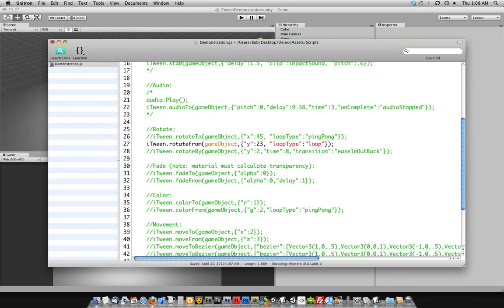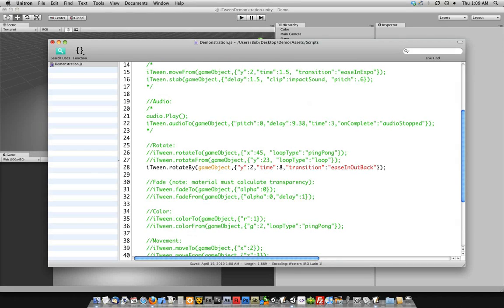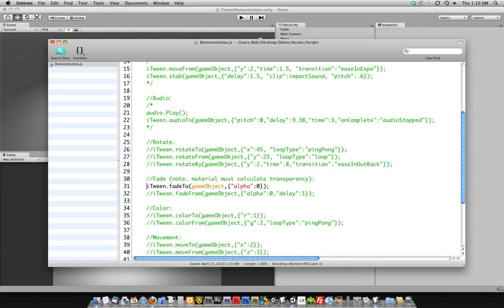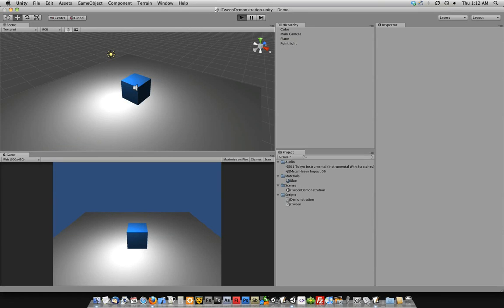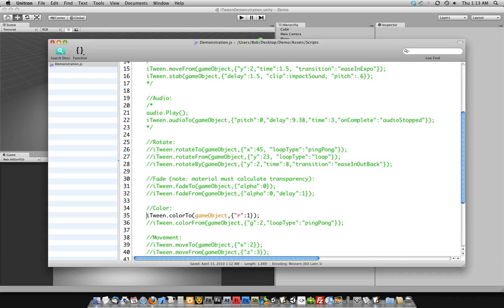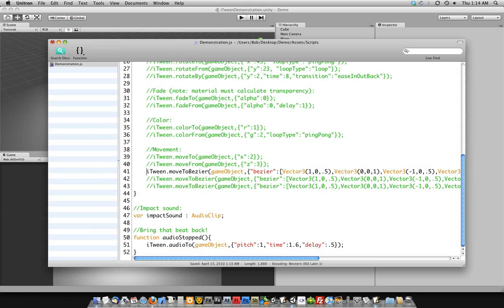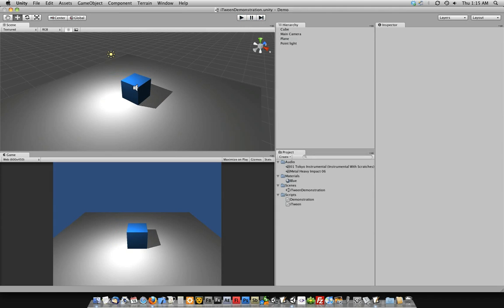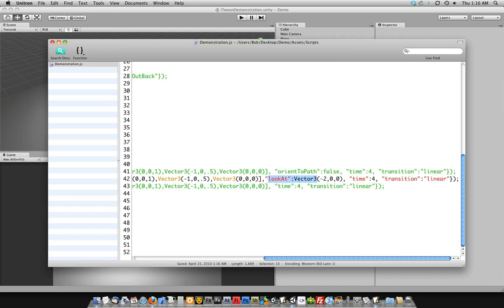iTween for Unity Demonstration Part 2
Goes over every method in iTween.  Sorry for the audio sync issues.  The version on Vimeo ended up fine.